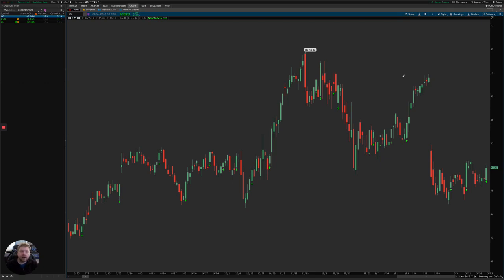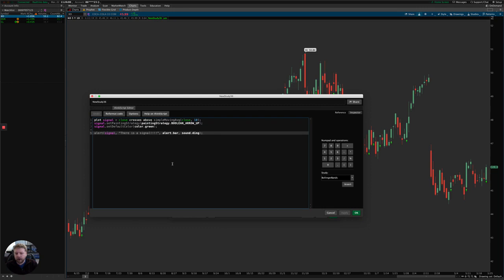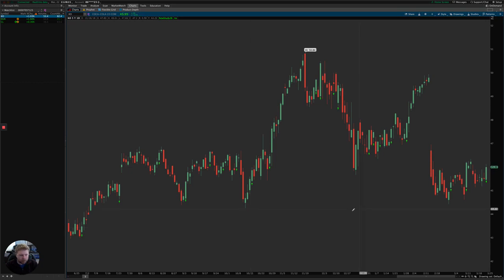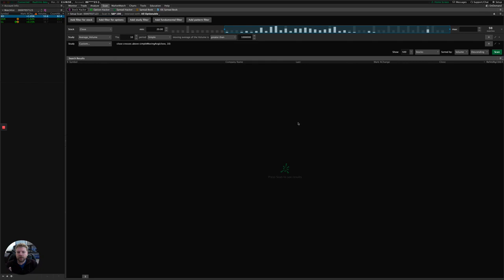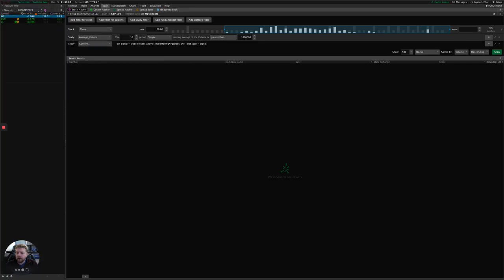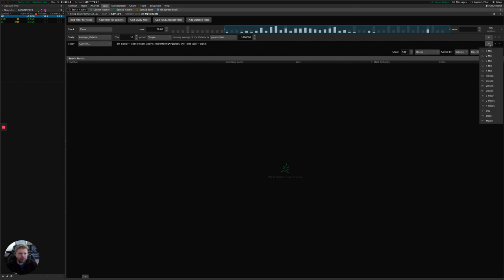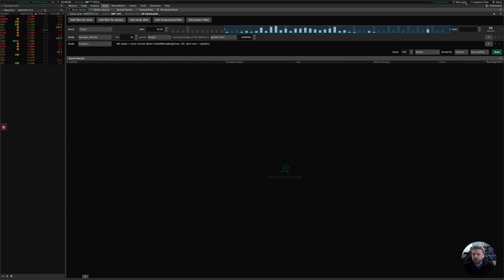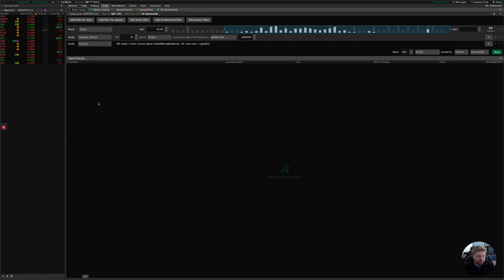Text & Email Stock Alerts from Indicator Signals - TD Ameritrade Thinkorswim Tutorial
A lot of people don't know that TD Ameritrade Thinkorswim allows text and email stock alerts and push notifications to your phone based on any study you like.

Also, a lot of traders don't know that you can have Think Or Swim alert you to signals for your trading system for any list of stocks you like, even while you're out for a coffee and not at your trading desk.

In this video Josiah goes over how to set up a little known type of stock alert, for signals from even complex custom indicators or systems, across any list of stock or futures or forex or bitcoin signals you want, even if the built in alert system tells you it's not compatible.